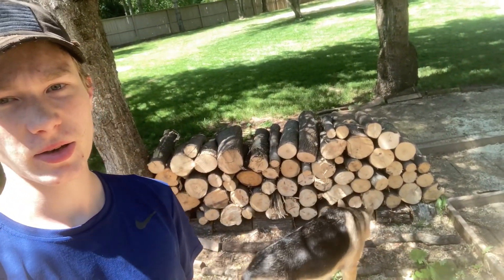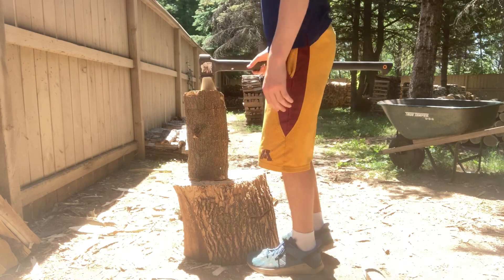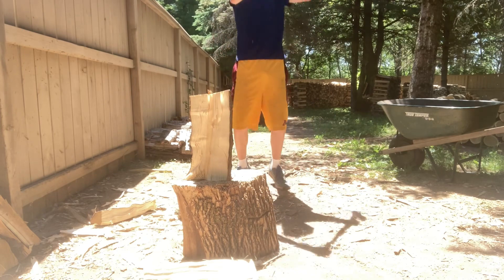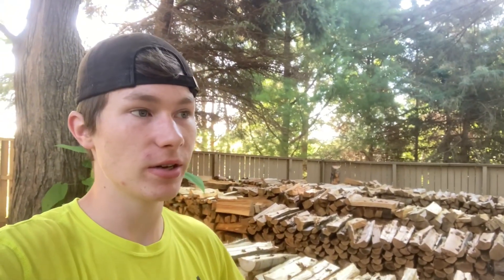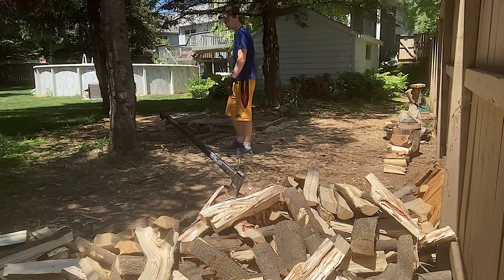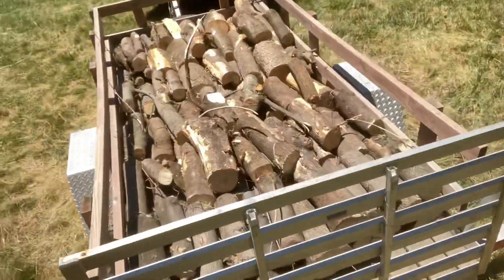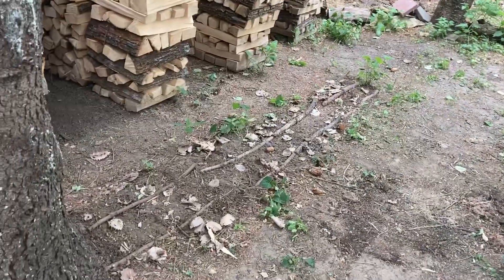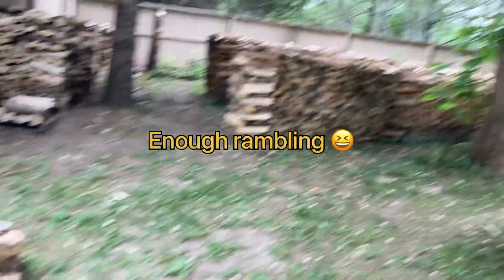Box Elder for Firewood?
In this video I go over the pros and cons of using box elder wood for firewood.
And a special teaser at the end you won’t want to miss.